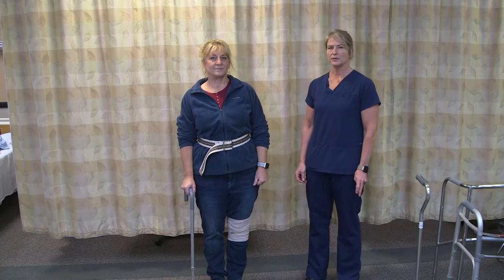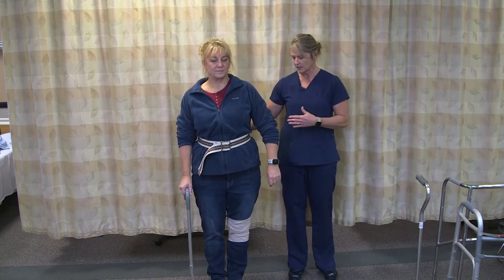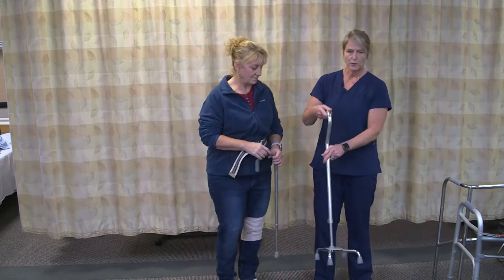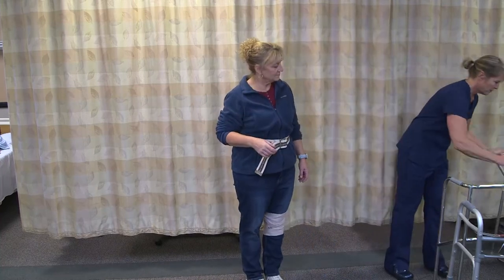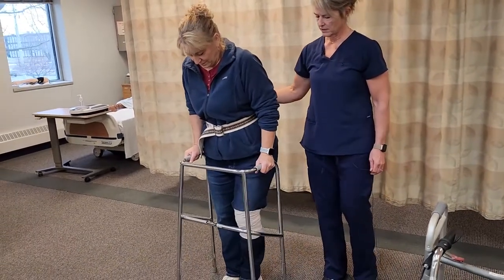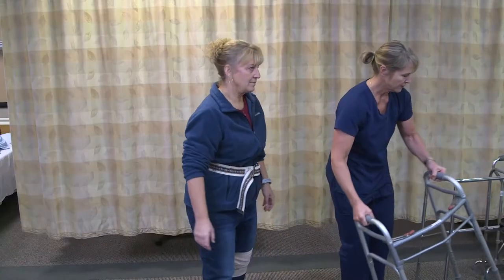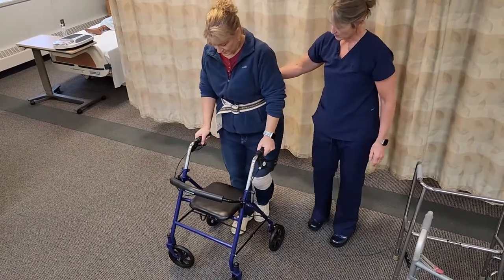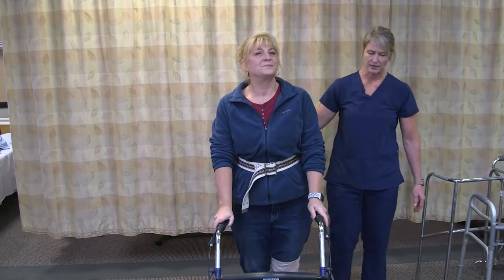Ambulatory Assistive Devices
This is an instructor demonstration of a nursing skill discussed in the free Nursing Assistant OER textbook. Ambulatory Assistive Devices. [Video]. YouTube.